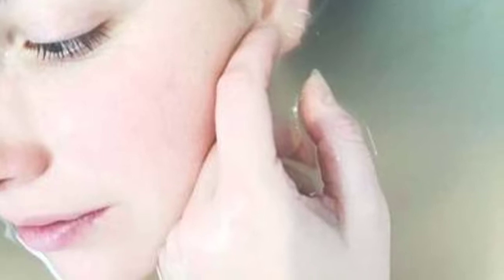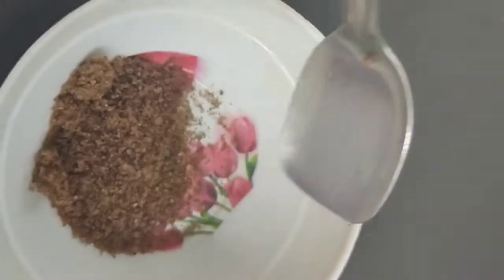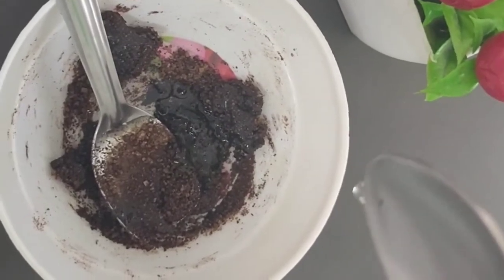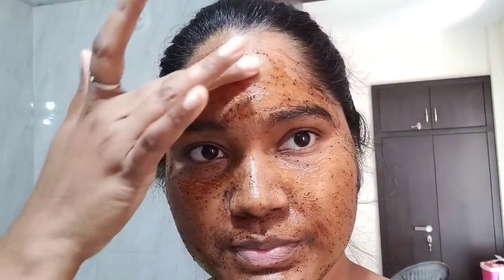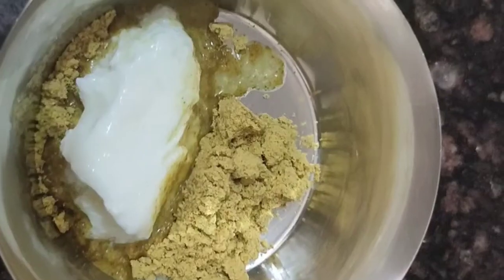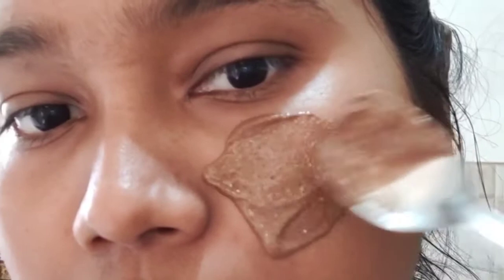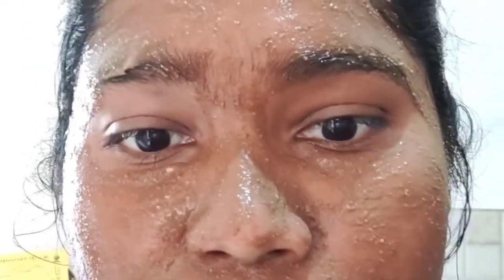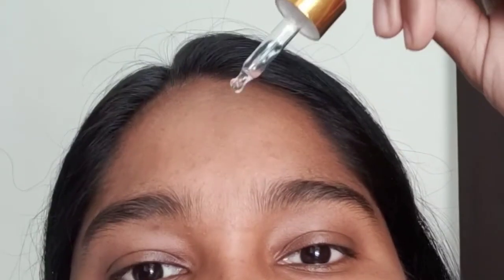Most effetive tan removal | DIY Home Remedies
Is suntan bringing your skin look dull? then you visited a right place!
myself did for proof using coffee powder, brown sugar, honey,curd,cocoa powder.